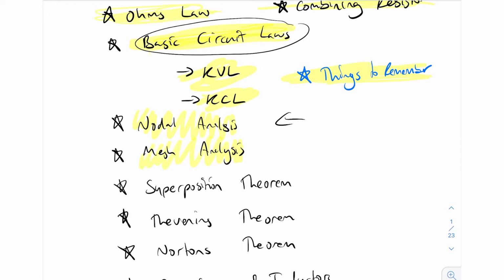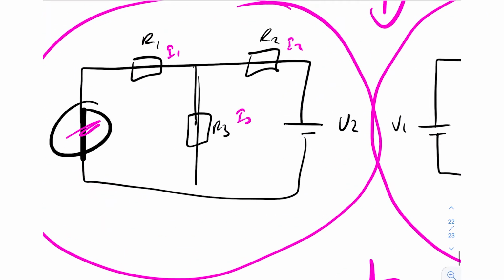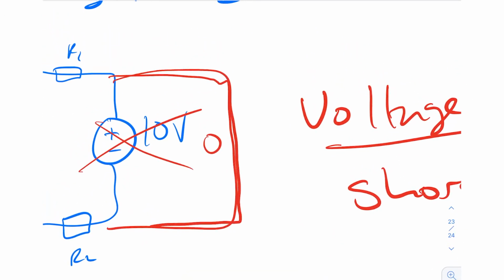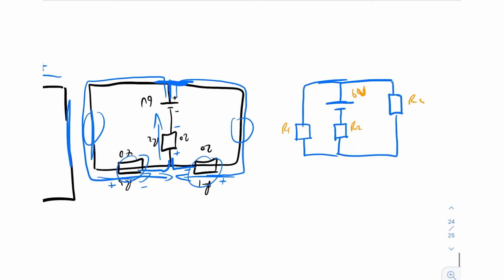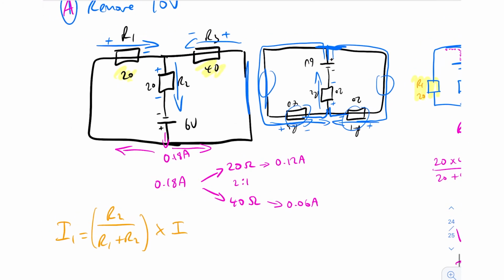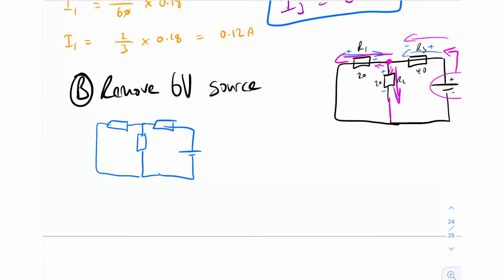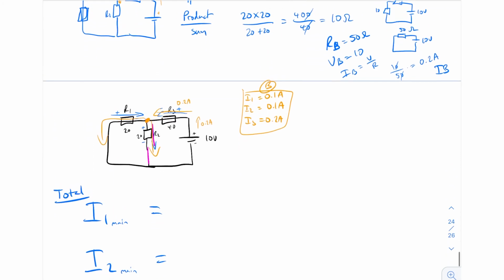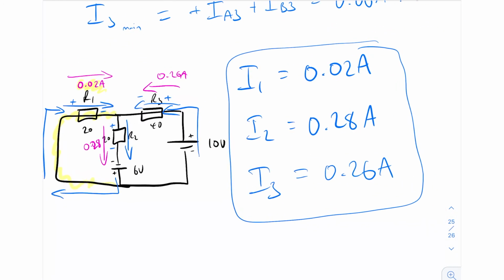Superposition Theorem - Revising Electronics & Electrical Principles 1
In this video we cover the circuit analysis technique Superposition Theorem.

The superposition theorem states that for a linear system (notably including the subcategory of time-invariant linear systems) the response (voltage or current) in any branch of a bilateral linear circuit having more than one independent source equals the algebraic sum of the responses caused by each independent source.

Some of the things we'll be covering in the entire playlist are;

Fundamentals (Ohm's Law, KCL, KVL)
Nodal Analysis
Loop or Mesh Analysis
Superposition
Source Transformation
Thévenin's and Norton's Theorems

Hi, I'm Hamed, an Electrical & Electronics Engineering Student in Leeds, UK. At the time of recording this video I am in my second year at university.

Gear Used
*USB Microphone

*Power Supply

*Breadboard Kit

All lessons done using whiteboard and pen are done on the iPad 2018 and Apple Pencil.